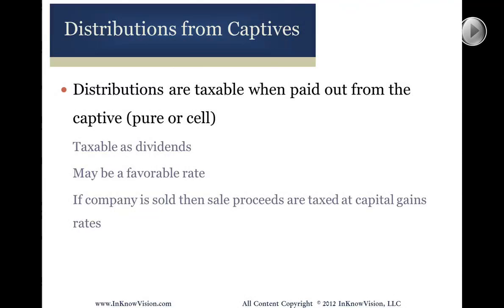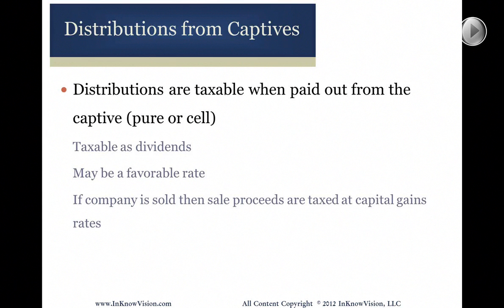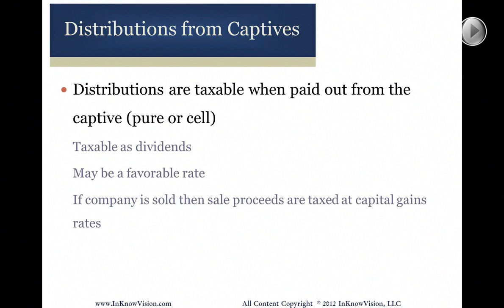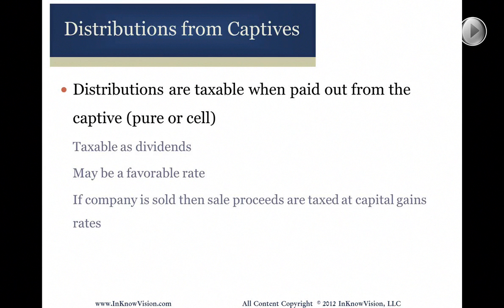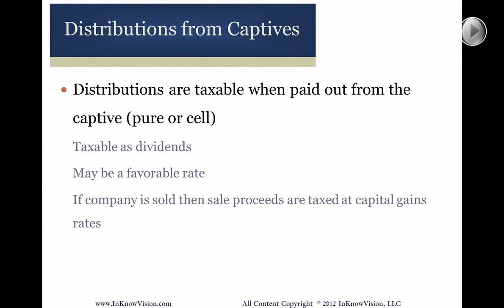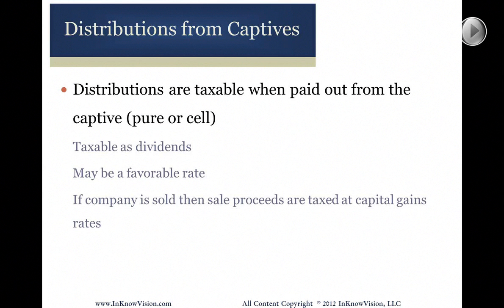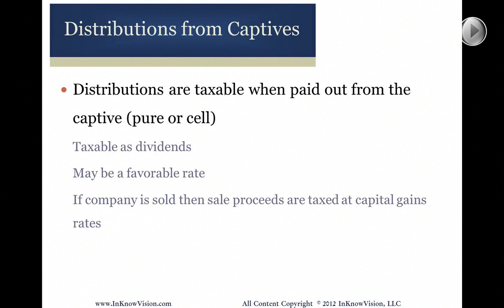Distributions from Captive Insurance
This video explains how captive insurance companies are taxed at the corporate, federal and state levels. Also discussed is whether it is important to keep money in the captive or when to take it out.